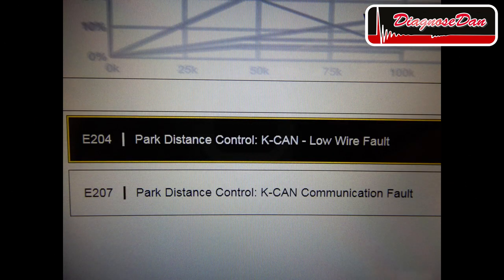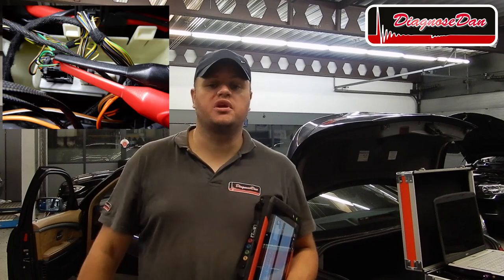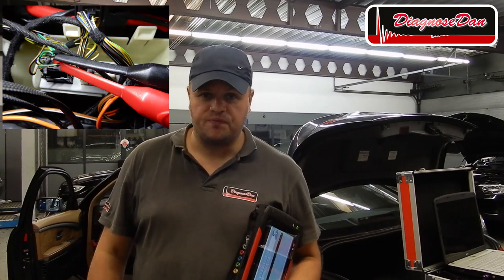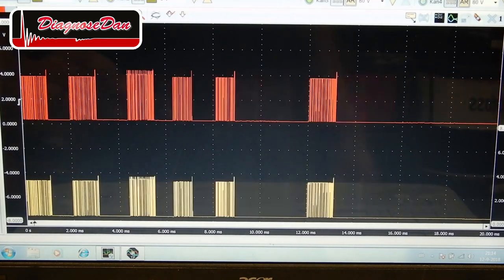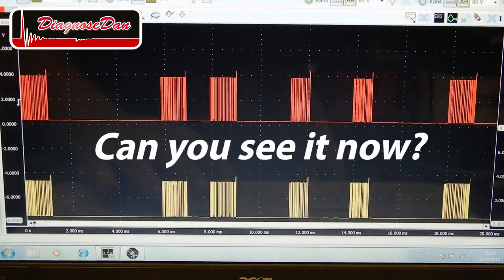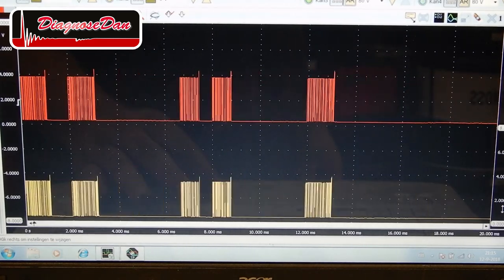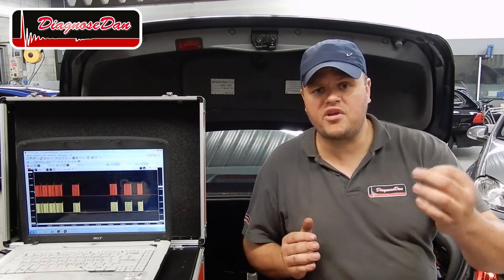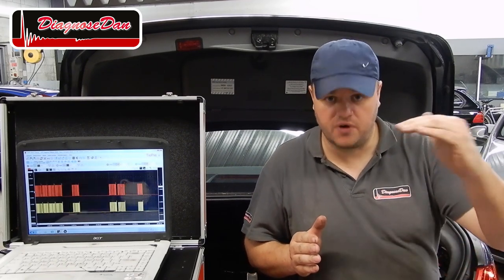Can bus Water bus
This is a quick video of a faulty module causing communication problems on a can-bus.